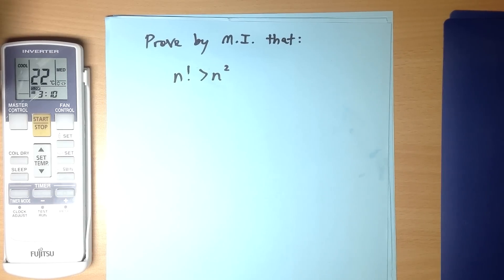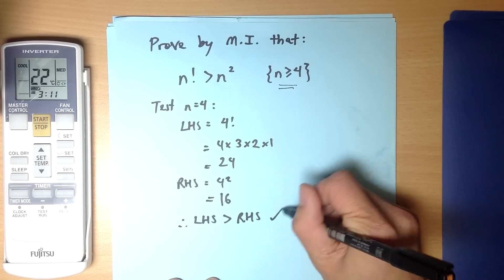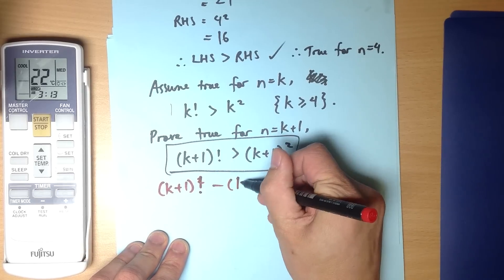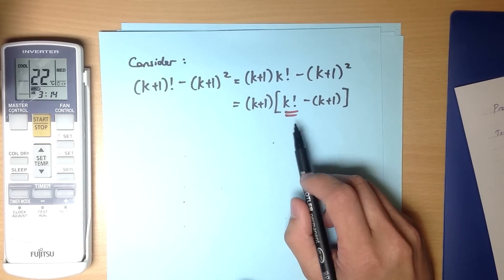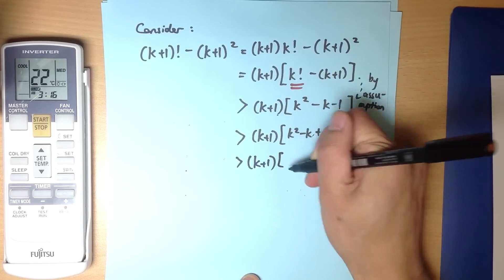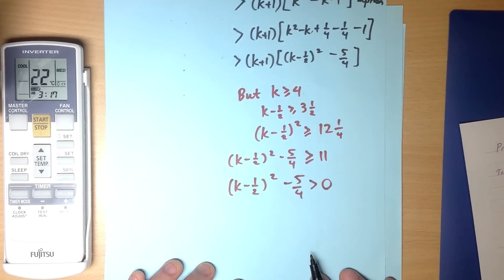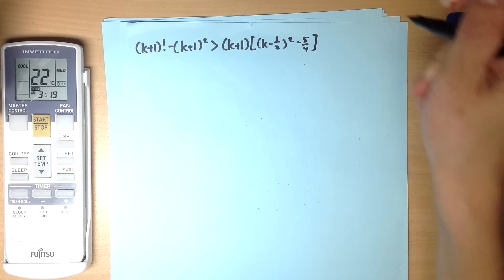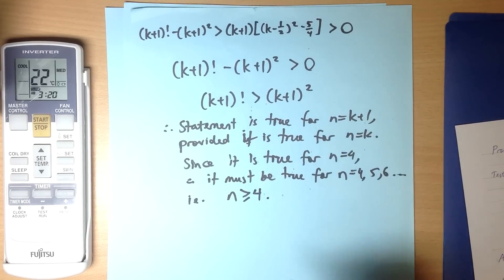Induction Inequality Proof Example 4: n! greater than n²